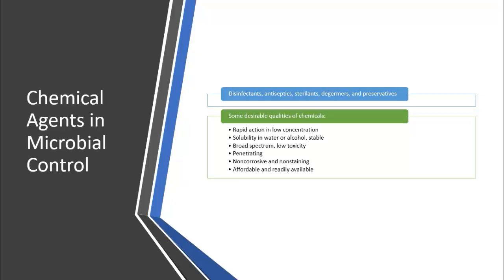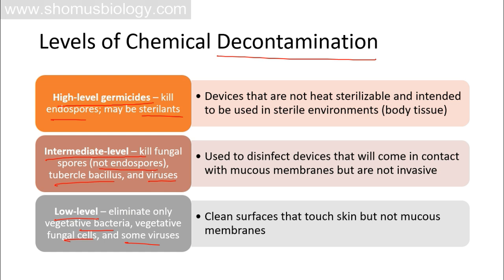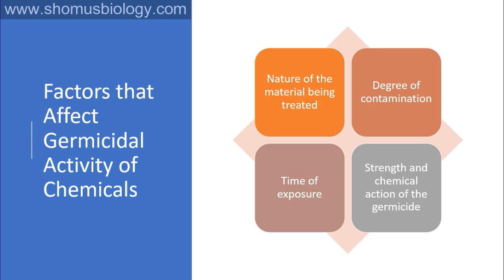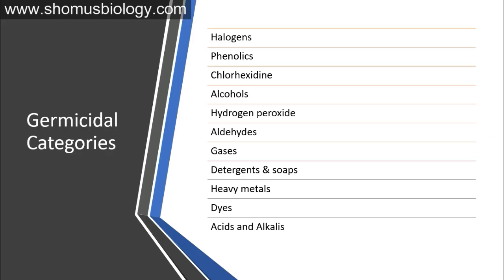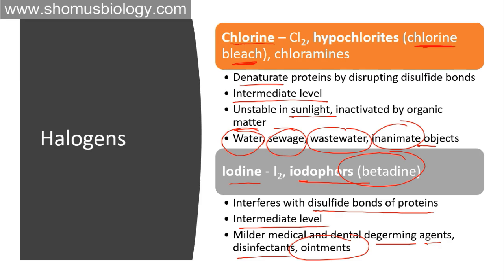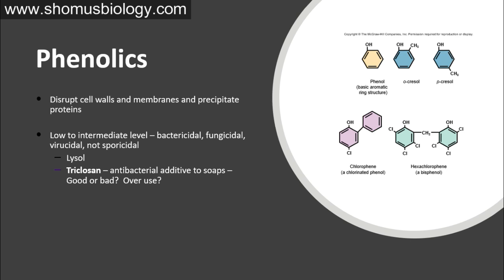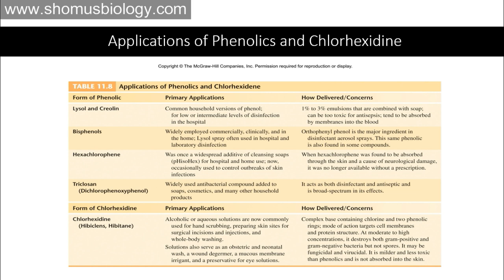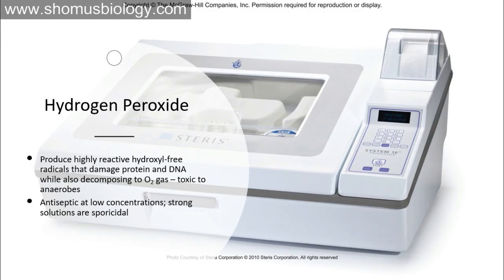Sterilization and disinfection microbiology | Chemical sterilization methods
Sterilization and disinfection microbiology | Chemical sterilization methods - This microbiology lecture explains the chemical methods of microbial control like the use of phenolics and halogenic compounds to kill and reduce the growth of microbes.